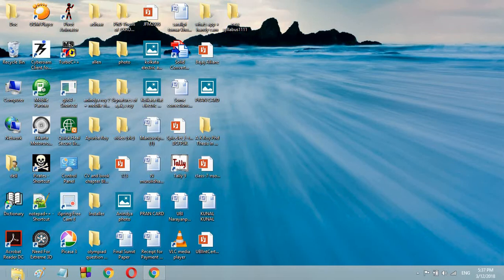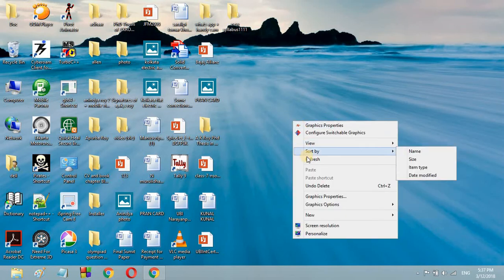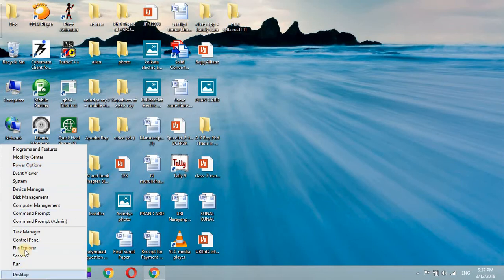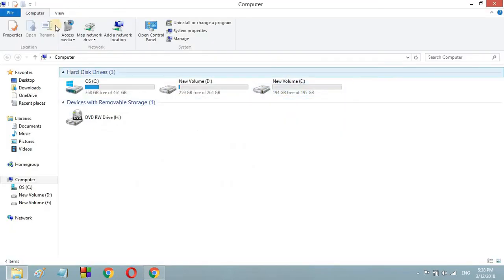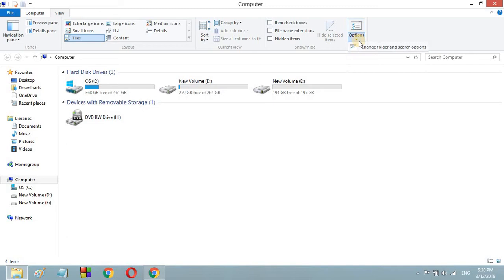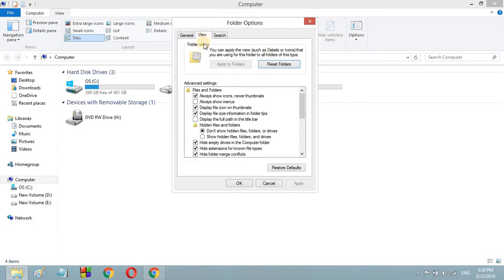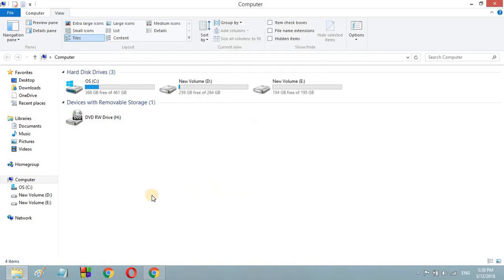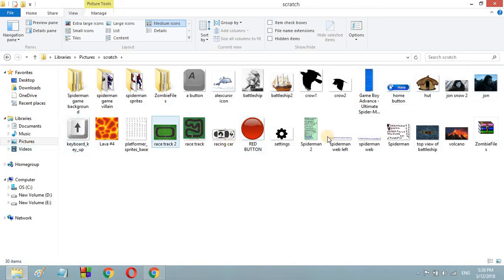Thumbnail not showing in Windows 8 and 8.1 FIX!!!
Hey everyone, this tutorial works the same in windows 8.1 and windows 10. So, by watching this video, you can actually see thumbnails in Windows 8.1 and 10 as well.